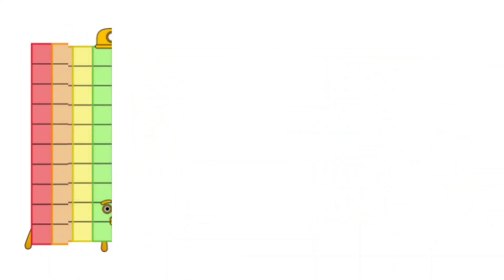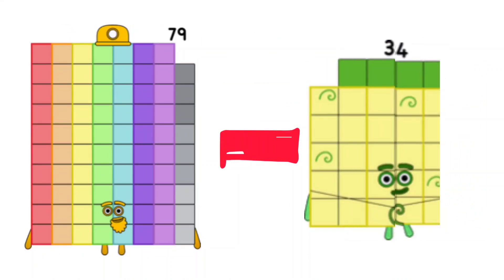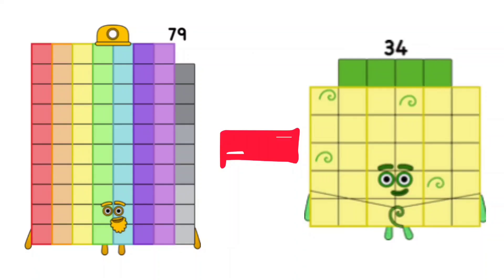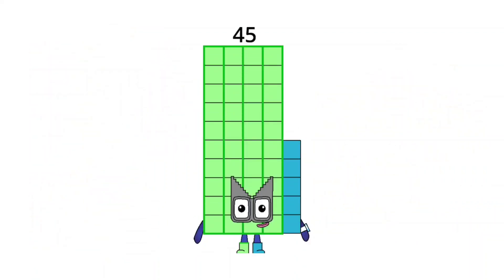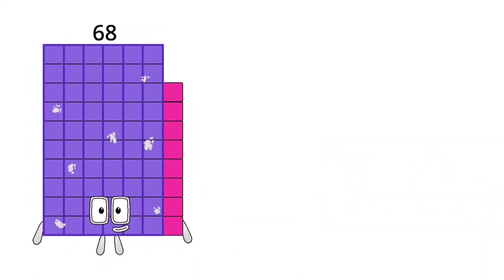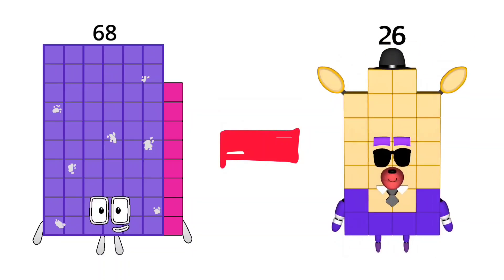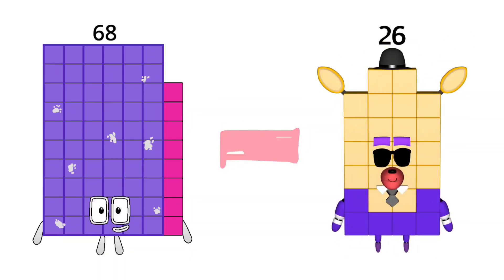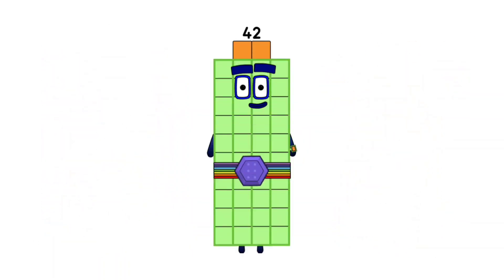Numberblocks Subtraction Fun – Double-Digit Challenges!"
"Join the **Numberblocks** on an exciting math adventure as they tackle **double-digit subtraction**! Perfect for young learners, this engaging video uses colorful animations and interactive storytelling to teach subtraction concepts in a fun and easy-to-understand way.

Watch as the Numberblocks break apart and regroup to solve problems like **25 - 12 = 13** and **40 - 23 = 17**. With step-by-step visuals, kids will build confidence and gain a solid foundation in subtraction. Let’s make math magical and enjoyable with the help of Numberblocks!"

### What Kids Will Learn:
- **Double-Digit Subtraction**: Solve problems like **34 - 18 = 16**.
- **Visual Learning**: See subtraction in action with colorful Numberblock characters.
- **Understanding Borrowing**: Learn the concept of regrouping to subtract.
- **Math Confidence**: Practice subtraction in a supportive and fun environment.

This video is perfect for parents, teachers, and kids who want to explore math concepts in an engaging and playful way. Let the Numberblocks make subtraction a fun-filled adventure!"